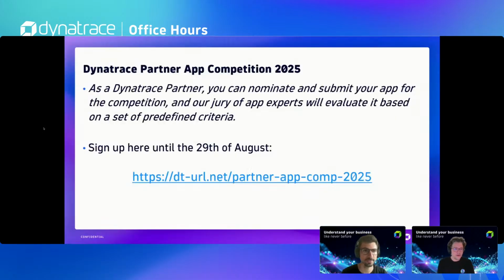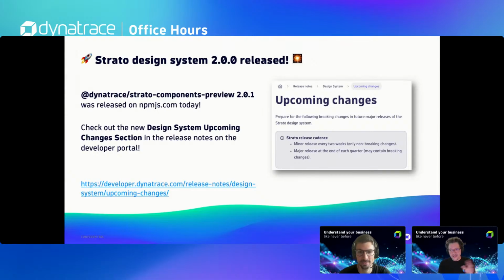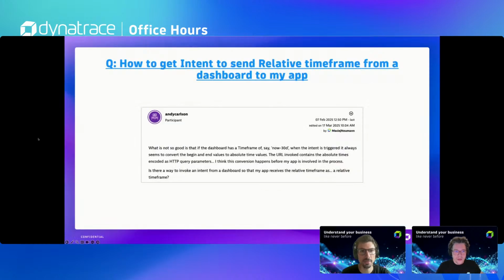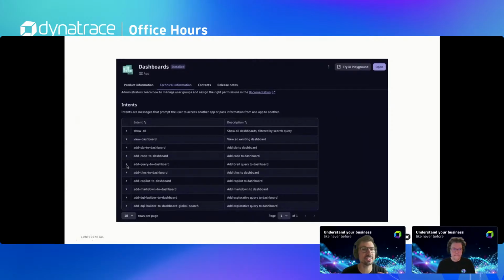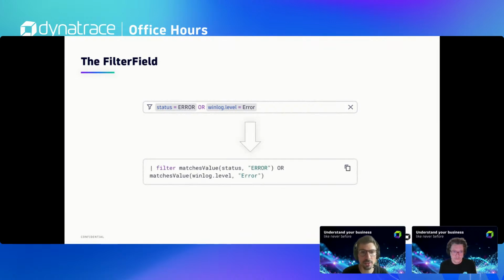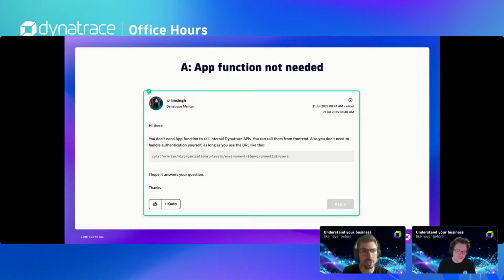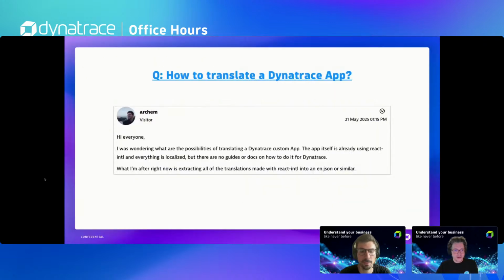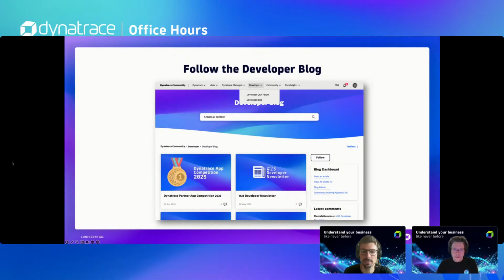Office Hours for App Development | August, 2025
Elevate your use of Dynatrace Apps during Office Hours for App Development!

Discover new enhancements, receive expert guidance and real-world insights, and, most importantly, bring your questions to receive personalized advice from our team.

👩‍🏫 This session is perfect for developers at any stage of their app development journey. Don’t miss this opportunity to learn, engage, and take your skills to the next level!